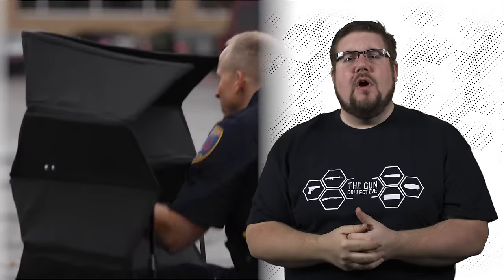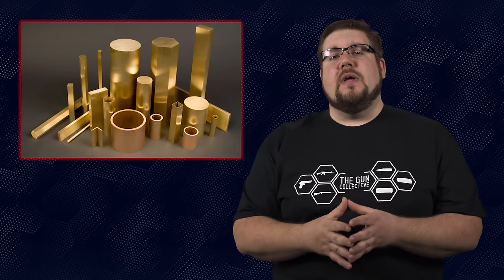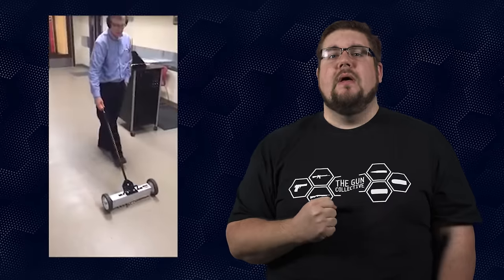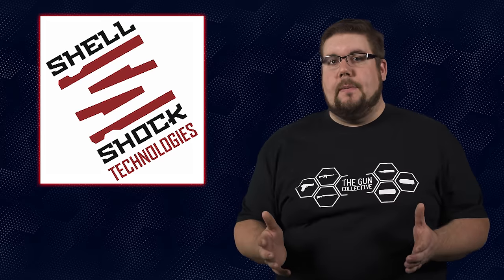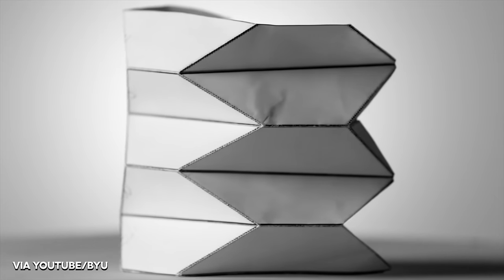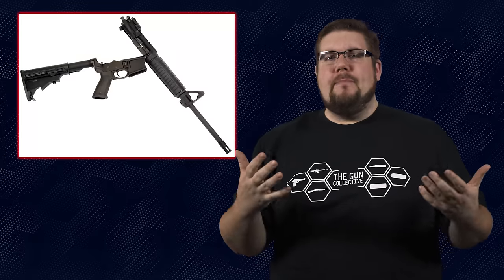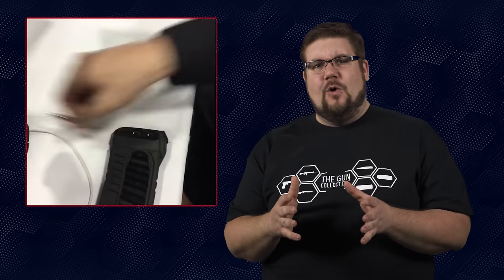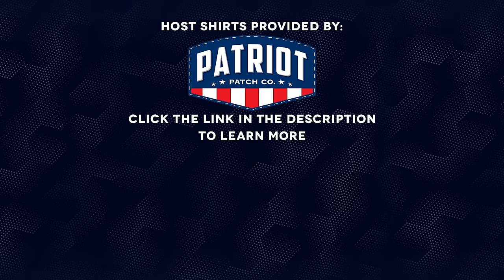Side Feed AR, Batman Shield, Brassless Brass? - TGC News!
This week on TGC News, Jon Patton talks about feeding your AR from the side, a deploy-able ballistic shield and brass is no longer ..brass?